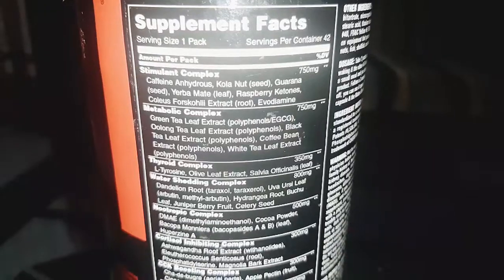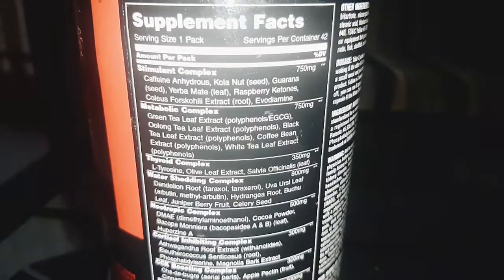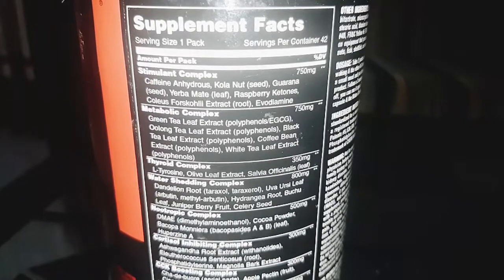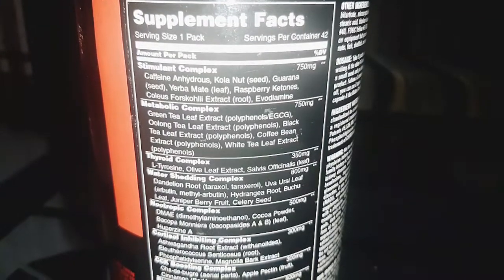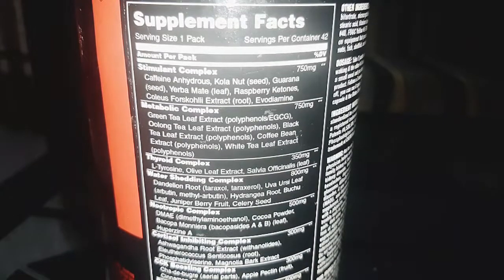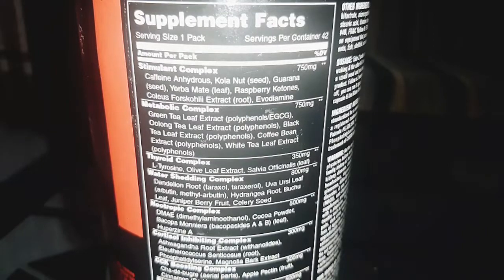Animal Cuts | fat burner | supplement sinhalen (Sinhala Review)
All-in-One Fat Burning Complex

Convenient Grab-and-Go Packs

Potent Thermogenic Fat-Burning Agent

Extreme Metabolic Enhancer

Natural Diuretic and Thyroid Support

Nootropics for Focus and Motivation

Energy

Animal Cuts targets many aspects of the cutting process. It includes eight complexes: (1) thermogenic complex; (2) metabolic complex; (3) thyroid complex; (4) diuretic complex; (5) nootropic complex; (6) cortisol-inhibiting complex; (7) appetite suppression complex; and (8) our special bioavailability complex. As a thermogenic, Animal Cuts is extremely powerful.